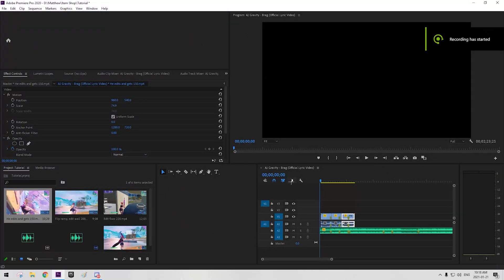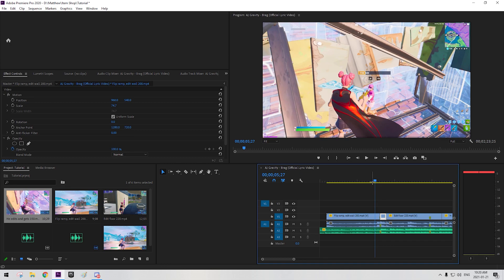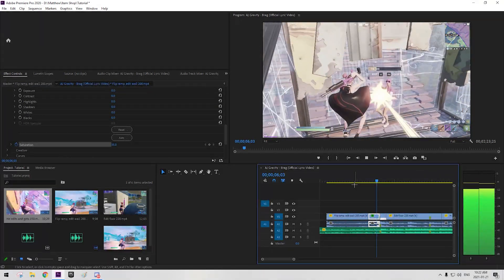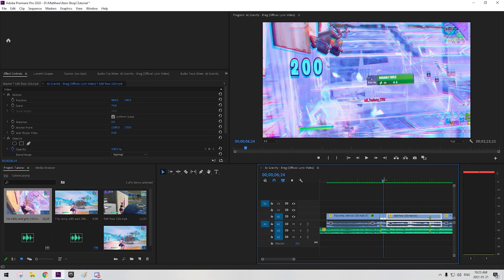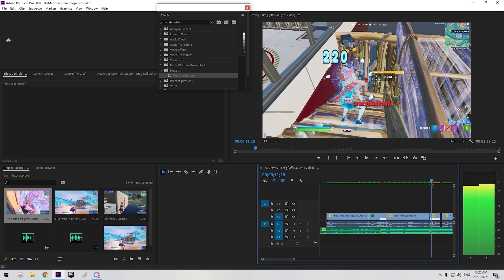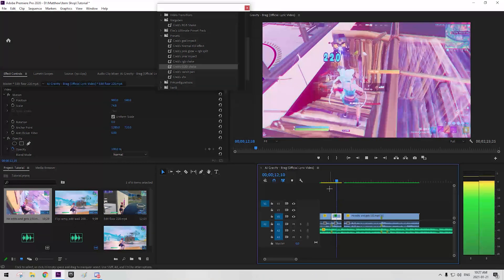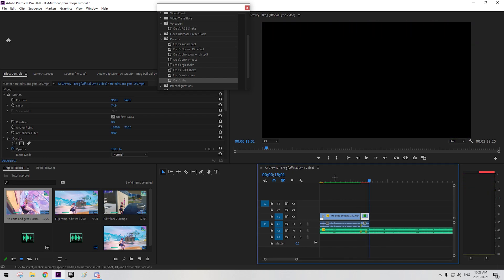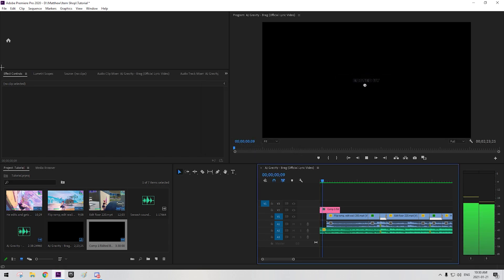How To Edit Fortnite Highlight Videos Like LMGK/Yarn/Numby (Premiere Pro) *Free Edits downloads*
How To Edit Fortnite Videos Premiere Pro (Free Video Editing Tutorial) Edit Like LMGK/Yarn/Numby - Premiere Pro
Learn how to edit YouTube videos as a beginner with Adobe Premiere video editing software.

Free Editing Pack for Sony Vegas and Adobe Premiere Pro

Today I will be Explaining how to edit like LMGK, Yarn and Numby!

SUB AND LIKE FOR GOOD LUCK 🍀
use my creator code - CCrabFN